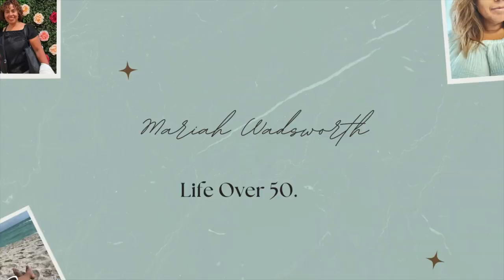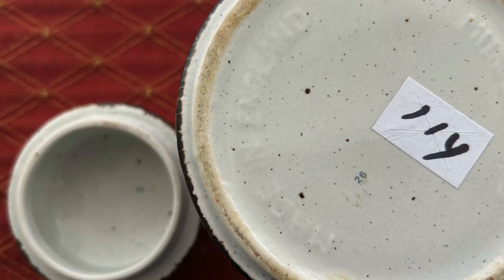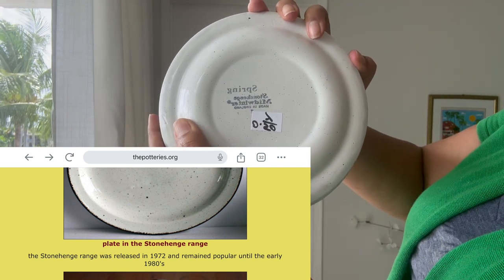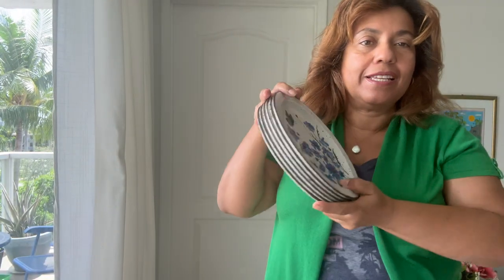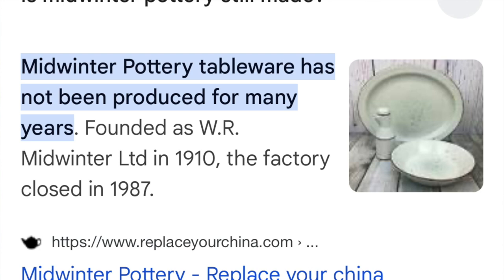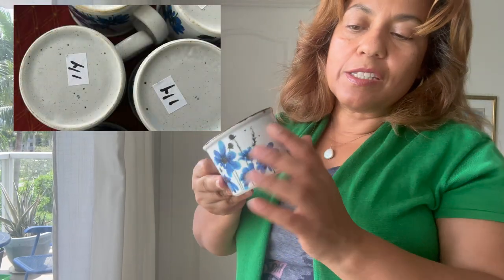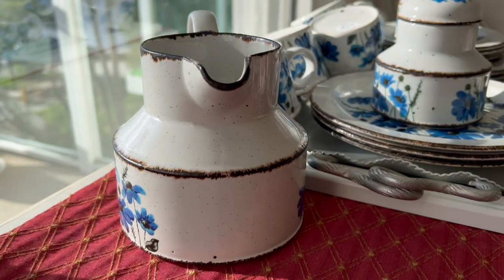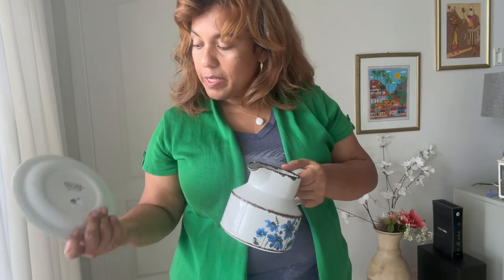W.R. Midwinter Stonehenge Vintage English Pottery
Viewers see a beautiful collection of W.R. Midwinter Stonehenge Vintage English Pottery, its beauty and its value. The Midwinter company was started in 1910's by W.R. Midwinter, a former employee of Daulton. The company acquired various pottery companies, it then was acquired by Wedgewood and in the end the company closed in 1987.
timestamp

1. **Introduction and Thrift Haul** – 00:00
   - Introduction and the beginning of the pottery discussion.

2. **Discovering the Midwinter Pottery Pieces** – 00:07
   - First look at the pottery pieces, including a pitcher and sugar containers.

3. **Description of the Pottery Pieces** – 00:31
   - Details on pricing, pattern, and identifying marks on the pottery.

4. **Differences in Patterns and Sizes** – 01:19
   - Discussion of variations in the plates, such as spring and Stonehenge patterns.

5. **Regret Over Missed Pieces** – 02:01
   - Mention of soup bowls and dinner plates that were left behind.

6. **Salad Plates Description** – 02:25
   - Specific focus on the salad plates and markings.

7. **Mid-Century Modern Origins** – 03:10
   - Information on the potential mid-century origins of the pottery.

8. **The Beautiful Cups** – 03:30
   - Introduction to the beautiful cups and why they were a highlight of the haul.

9. **Pricing and Value of the Collection** – 04:50
   - The overall value of the haul and some listed pricing comparisons.

10. **Call to Viewers for Information** – 05:30
   - Request for viewers' knowledge and opinions on the collection.